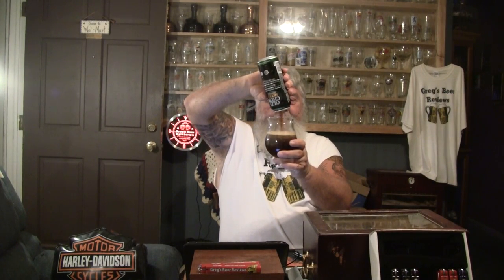Beer Review # 1458 Oskar Blues Brewing Old Chub Nitro Scotch Ale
Oskar Blues Brewing Old Chub Nitro Scotch Ale
BEER SCALE
1- UNDRINKABLE
2- F
3- D
4- C
5- B-
6- B
7- B+
8- A-
9- A
10- A+
CHEERS!